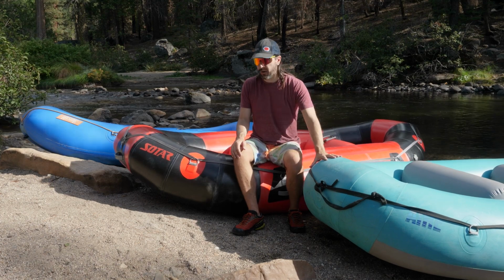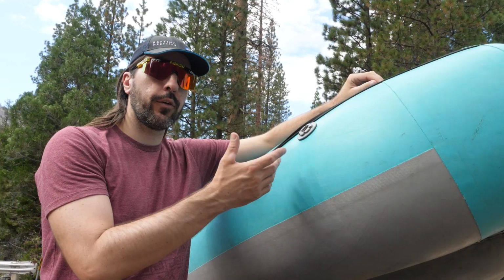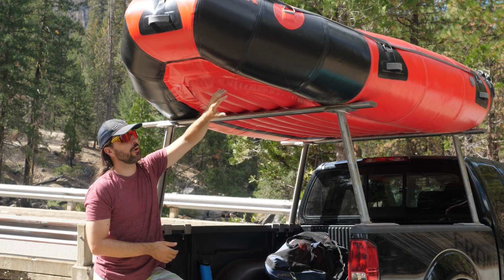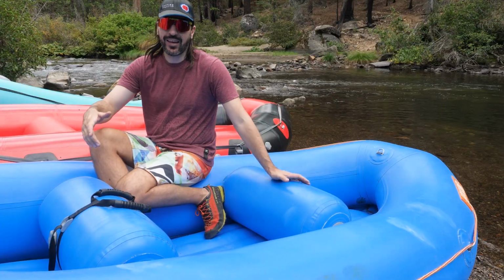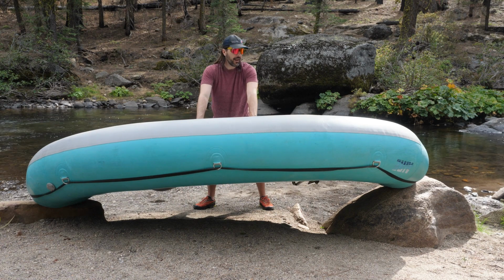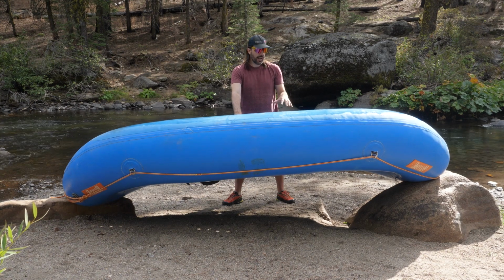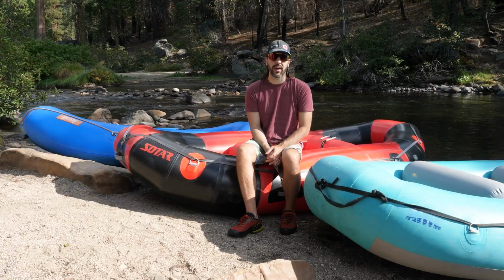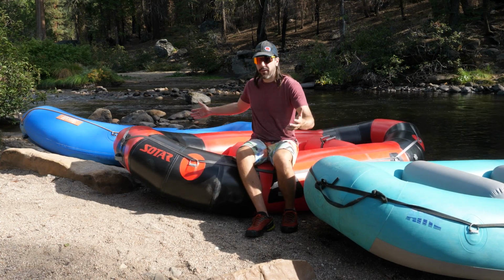The Gear Shed - Play Boat Comparison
In this episode of the Gear Shed, Trevor is doing a comparison video on 3 popular play boats. Play boats in rafting are rafts that are less than 12 feet in length designed to surf and play on features. These boats are often super light weight and can be very flippy. The narrow width and high rocker of these boats makes them somewhat unstable, but also a blast to paddle. This video will be comparing the Hyside Mini Max, Aire Cub, And 11 foot SOTAR SL. You can find out more about each boat at the links below, but if you're going to spend 3200 to 5000 dollars on a raft make sure you know what you are getting into.